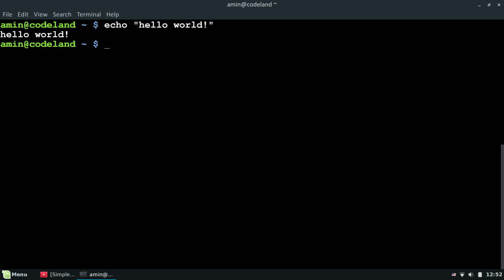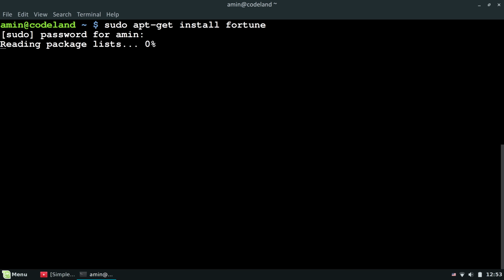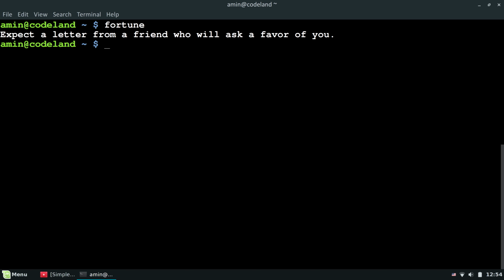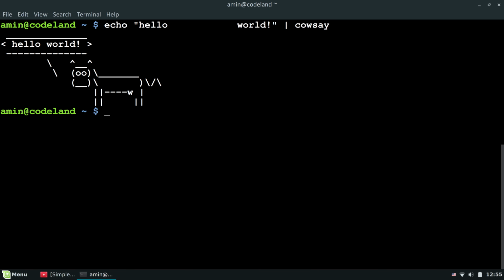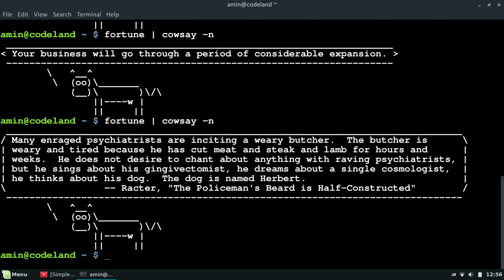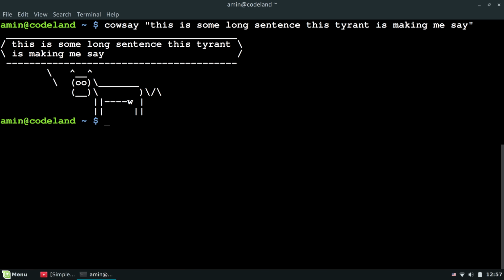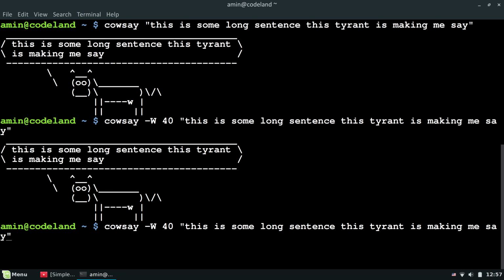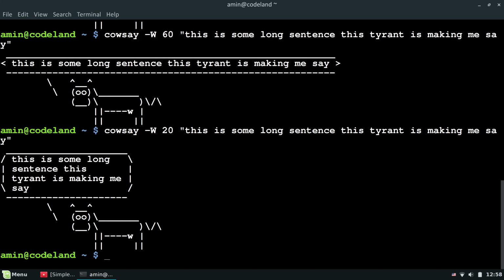cowsay and cowthink complete guide 2019 - part 2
In this video, we’ll talk about [-n] and [-W] options that help us customize the “messages” the cow says. While learning these new options, we’ll also talk about the concept of “piping” and how useful it can be and finally some examples. After that, we’ll get to the ‘fortune’ command which can tell us epigrams. There will be some examples of this command too.